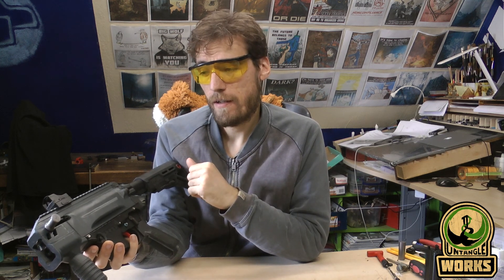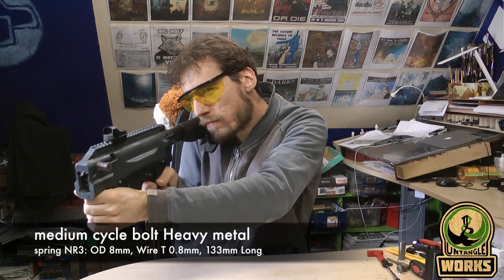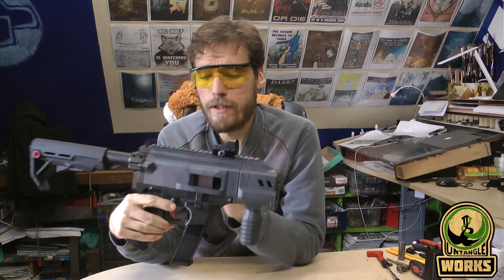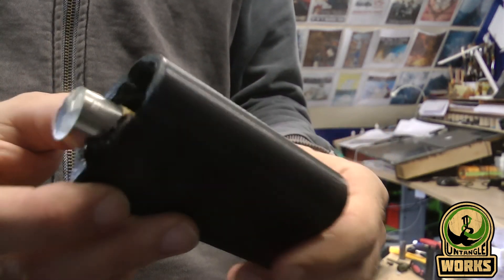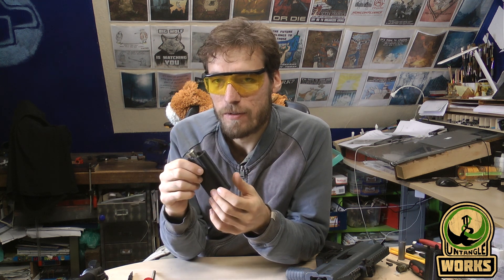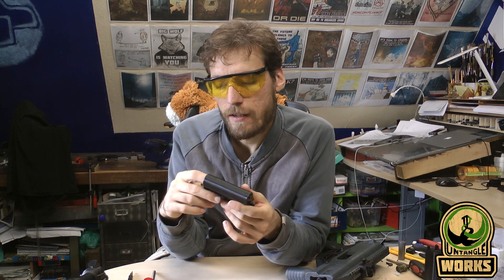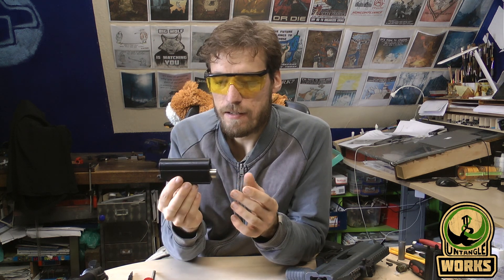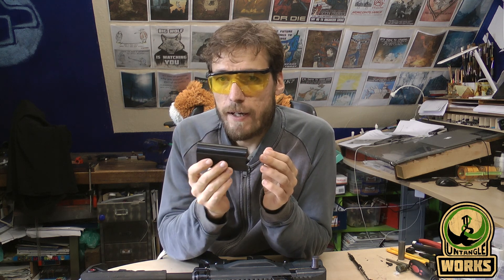FGC6FA the heavy metal bolt for the automatic open bolt 3D printable airsoft GBB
2023 update:
theFGC-6 FA is now officially  re-released with new manuals, tester data and parts

it's hard to really see it on video but it defiantly is giving it more " kick" with some metal inside of the bolt to make it more heavy so you can feel that shifting around. so at this stage is it very experimental but is still works even with the added weight and once it's released will it give you a option to play around with some added mass to your bolt

FGC6FA MKI / MKII starter kit can be found here as well as additional parts

look at this collection to see more relevant parts for this Project FGC6AF MKI version

look at this collection to see more relevant parts for this Project FGC6AF MKII version